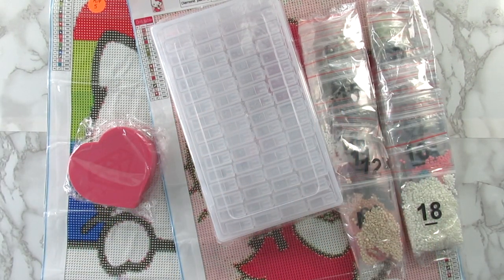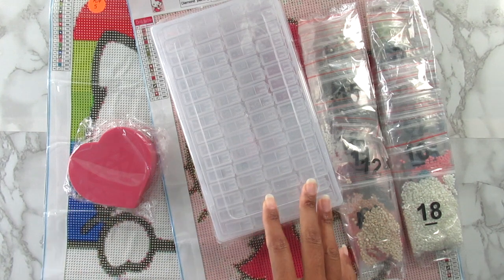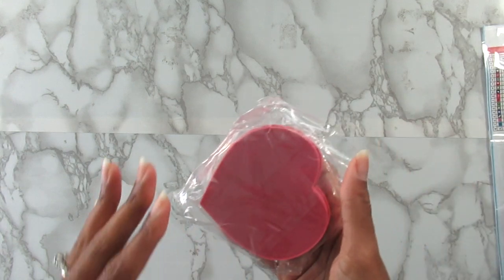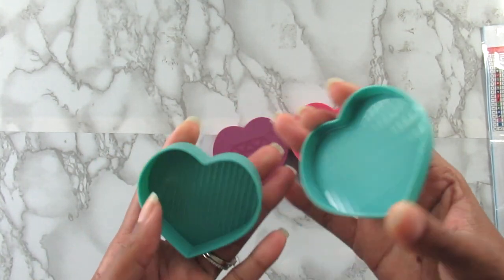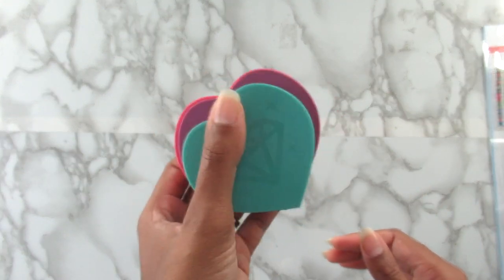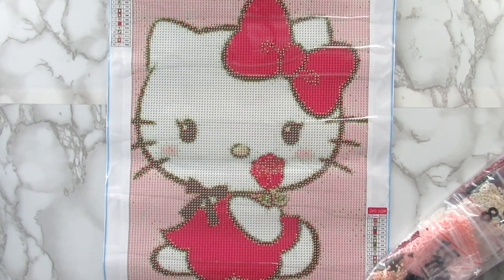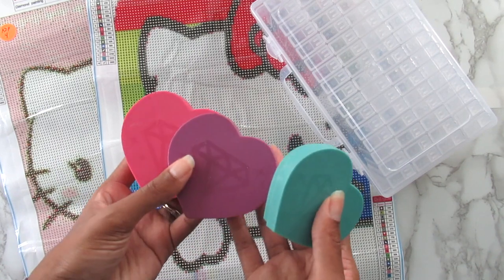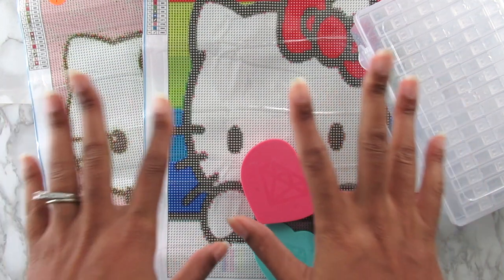Diamond Painting UNBOXING ADiamondPainting 2 Kits + Drill Storage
DIAMOND PAINTING WISHLIST:

Monthly Diamond Painting Themes 2021
JANUARY - Snow
FEBRUARY - Heart
MARCH - Gold
APRIL - Egg
MAY - Your Choice
JUNE - Sand
JULY - Red, White, Blue
AUGUST - Flower
SEPTEMBER - Disney
OCTOBER - Pumpkin
NOVEMBER - Fall Related
DECEMBER - Tree